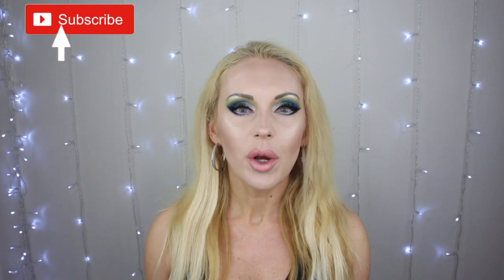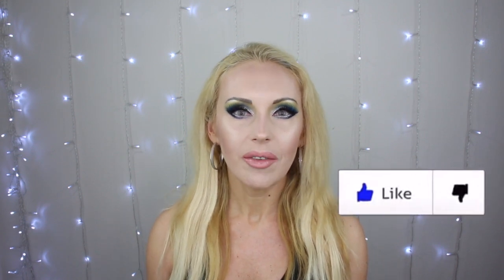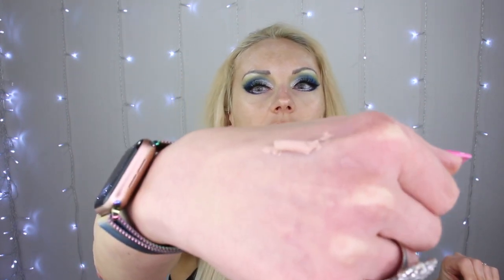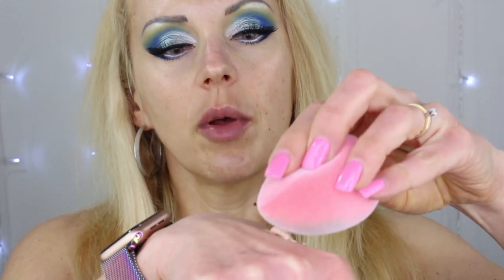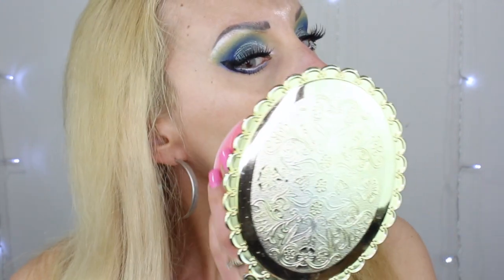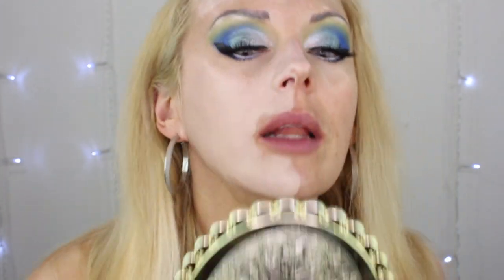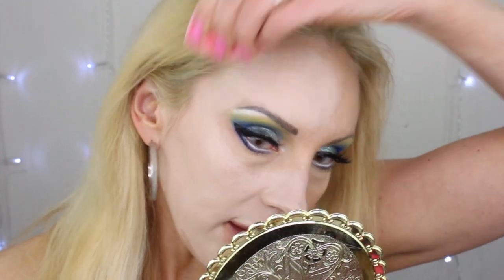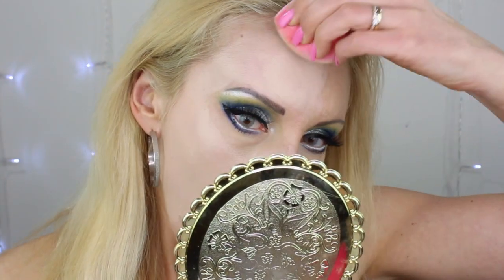REAL DERMACOL MAKEUP COVER! REVIEW, WEAR TEST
I finally got to try the real Dermacol from Dermacol USA website.  $15 for this extreme coverage foundation.  Creamy, very full coverage, definitely worth buying if you need this kind of coverage.  $2 Aliexpress dupe does come close!  Lol.